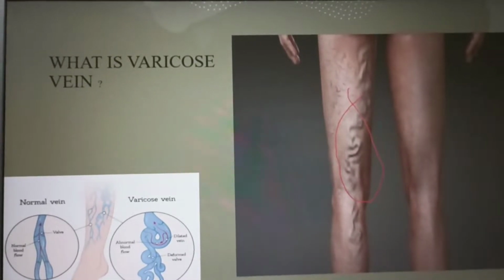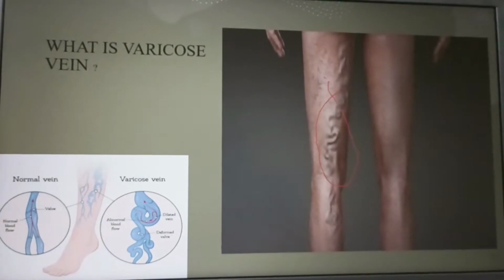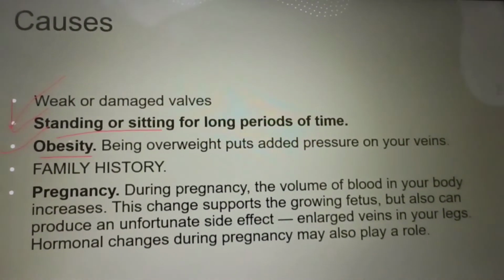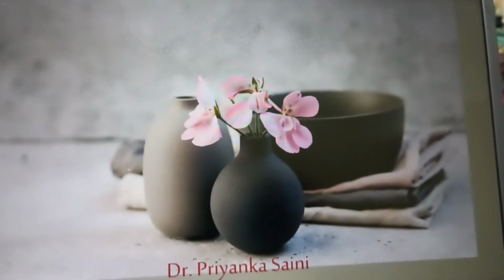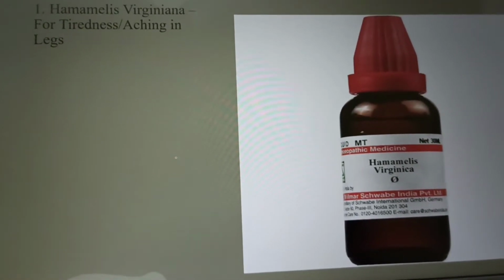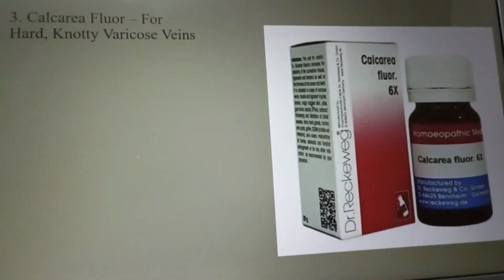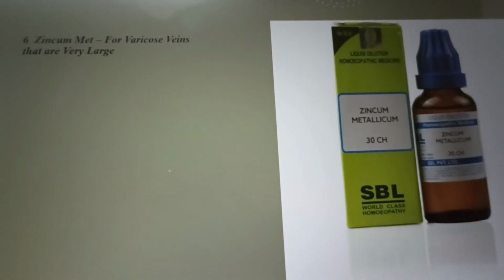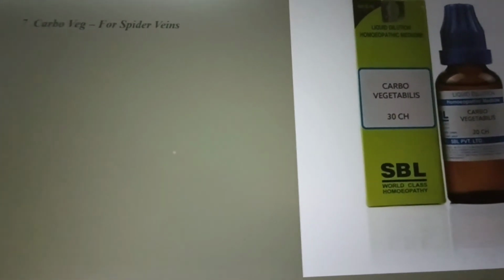Varicose vein || top 7 homeopathic medicines || treatment ~Dr Priyanka Saini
The veins that are enlarged, twisted or engorged are known as varicose veins. Varicose veins can develop in any part of the body but most commonly appear in the legs and feet. Varicose veins in the legs develop as a result of pooling of blood due to improper functioning of valves in the veins of the legs. Varicose veins can be well.

CAUSTION- ALWAYS CONSULT A DOCTOR OR YOU CAN CONSULT ME BEFORE TAKING ANY MEDICINES. FOR ONLINE CONSULTATION APPOINTMENT

                                                                                     ~ Dr.Priyanka Saini ~

Dr.Priyanka Saini